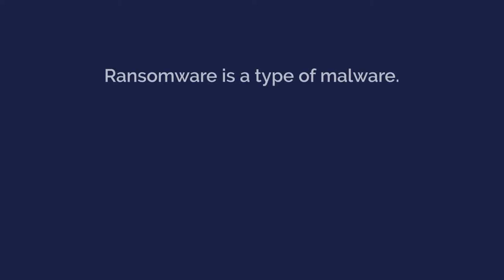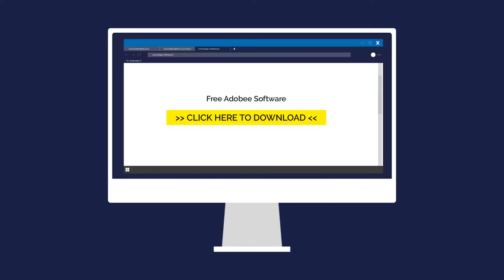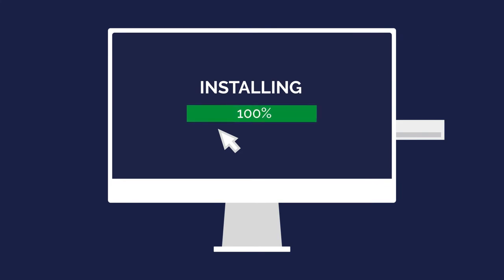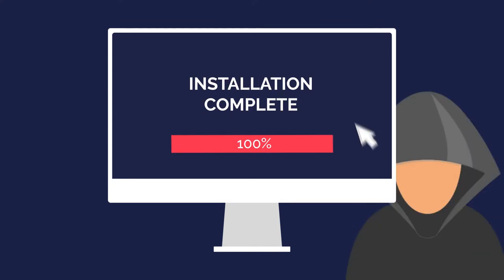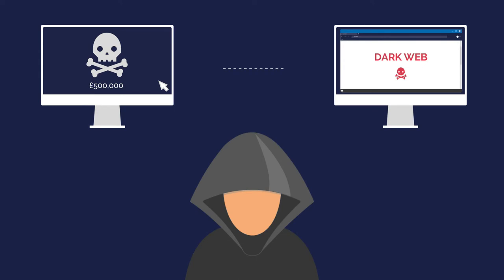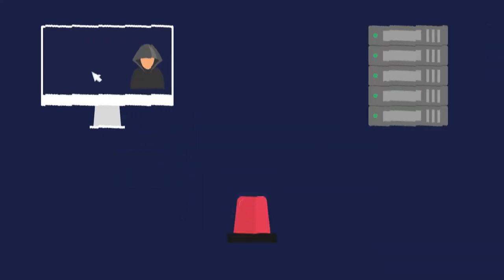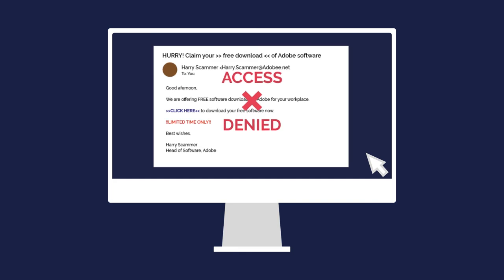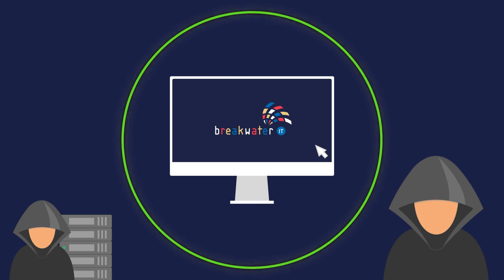How Ransomware Attacks Happen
In this video, we'll explain how ransomware attacks happen and the methods and services we use here at Breakwater IT to protect our clients from the attacks.